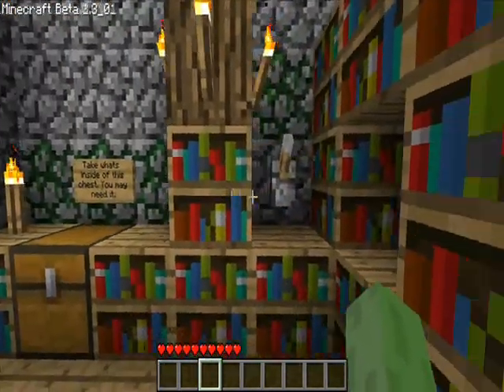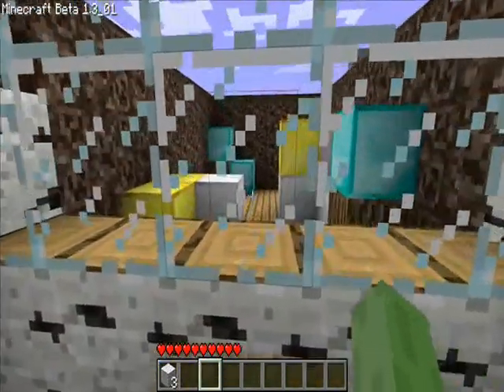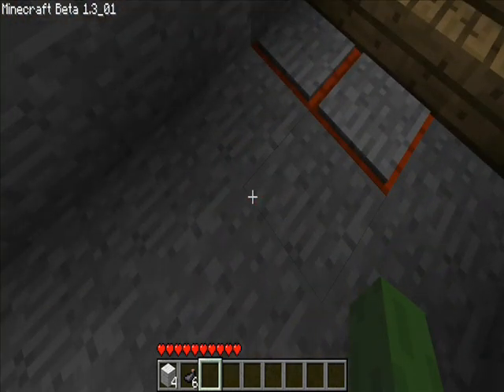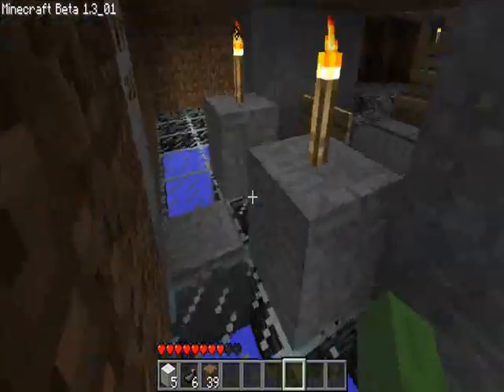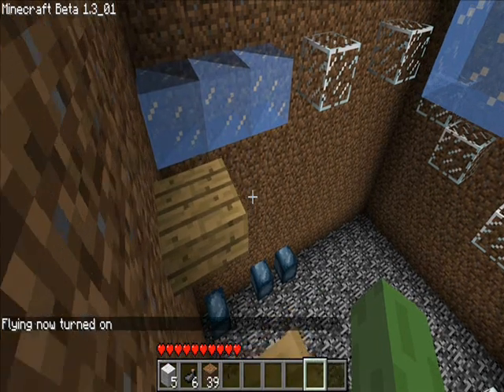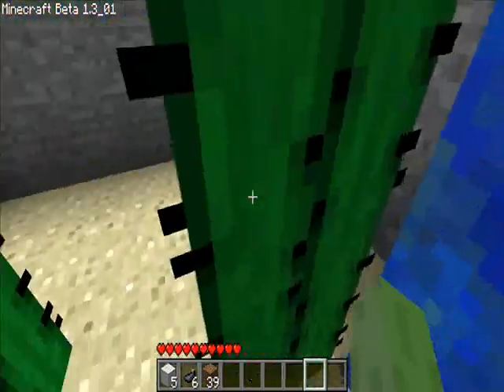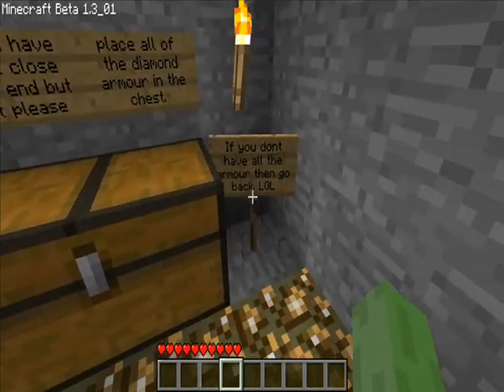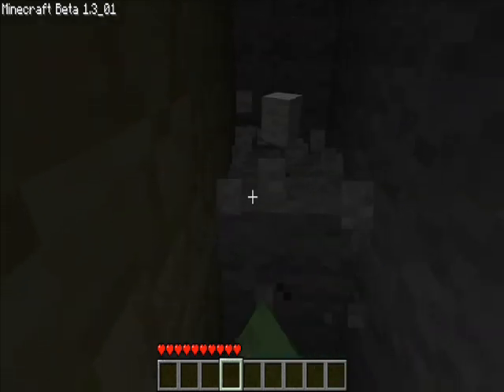Let's play Minecraft 07: My adventure map (part 1)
The first part of my Adventure map called ?The quest for armour.
I hope you guys enjoy my map and i well be making forge maps on halo soon just give me time.